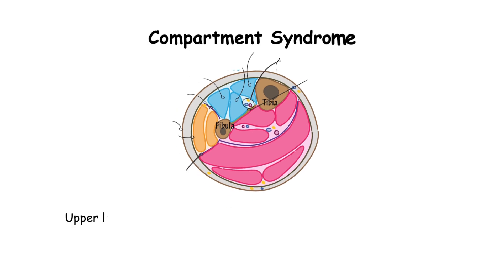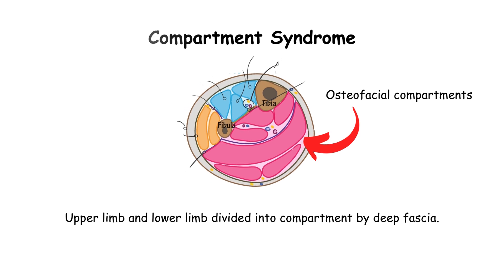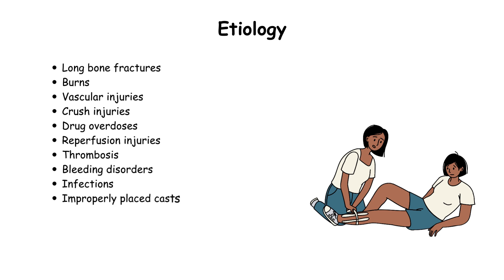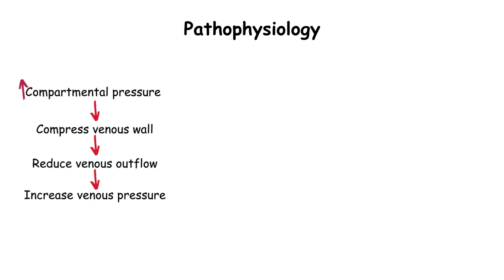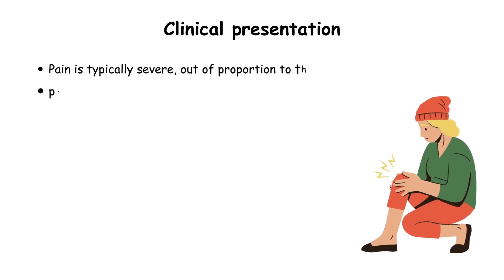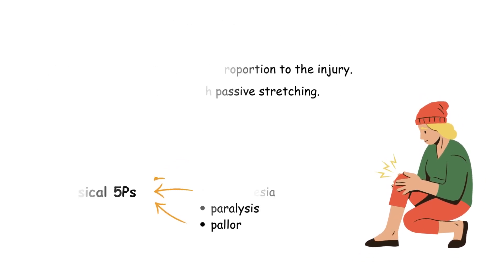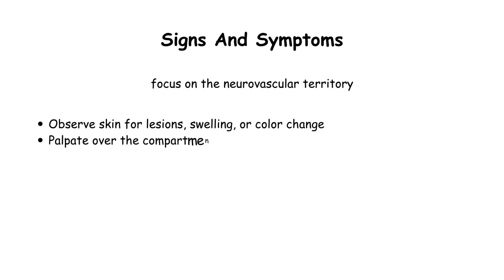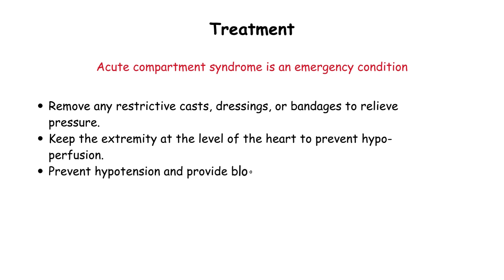Compartment Syndrome: Symptoms, Diagnosis, and Treatment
Welcome to our in-depth video on compartment syndrome, specifically focusing on acute compartment syndrome. Discover what compartment syndrome is, its symptoms, and the crucial diagnostic techniques used by medical professionals. Learn about the life-saving procedure known as fasciotomy. If you're researching exertional compartment syndrome or need a thorough understanding of this medical condition, watch this video to enhance your knowledge.